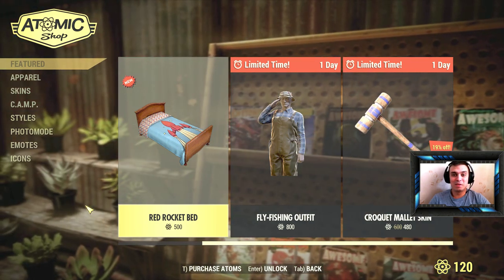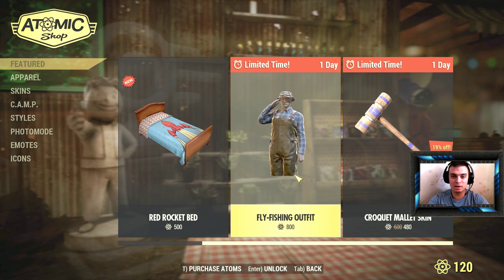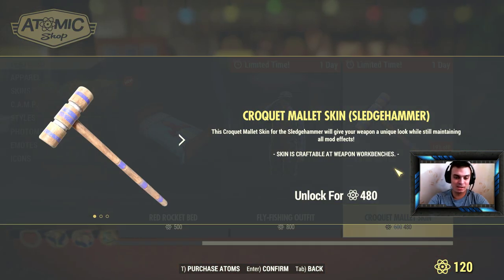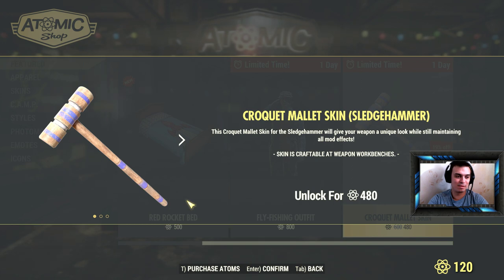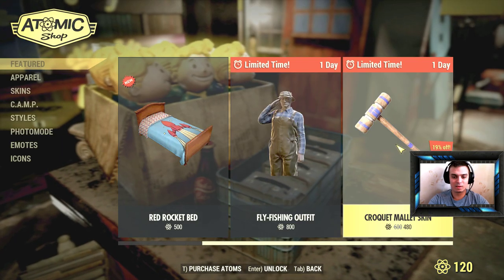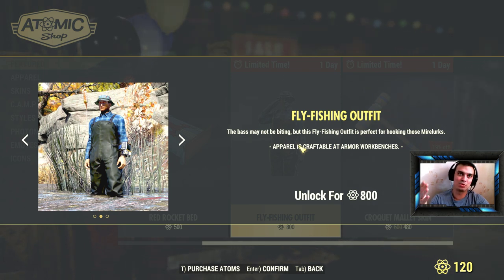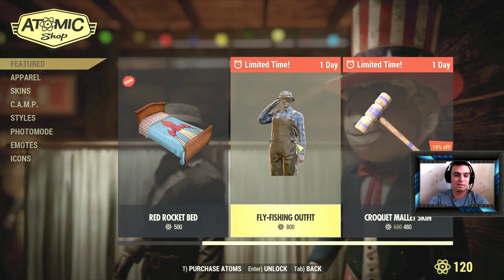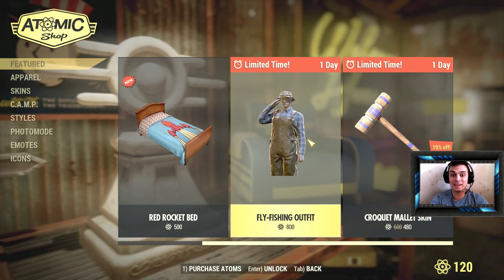Fallout 76 Atom Shop Limited Time to Buy - Croquet Mallet Skin (1 Day) 10th February 2019